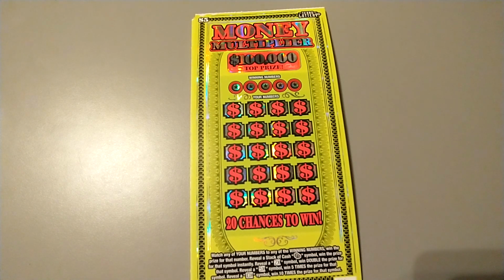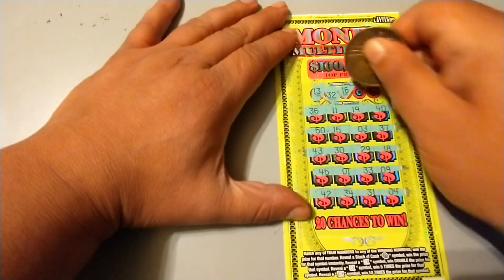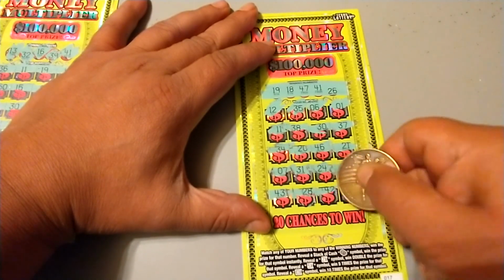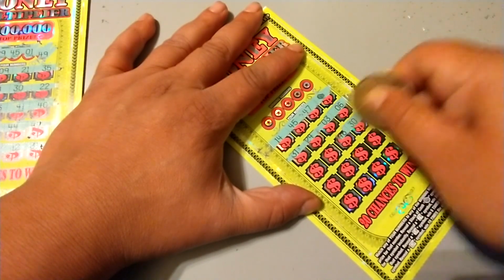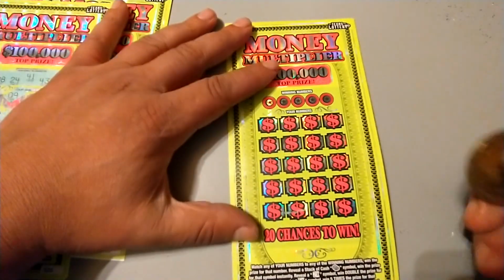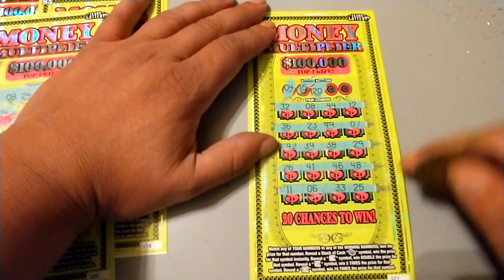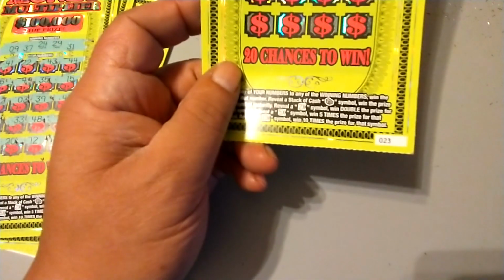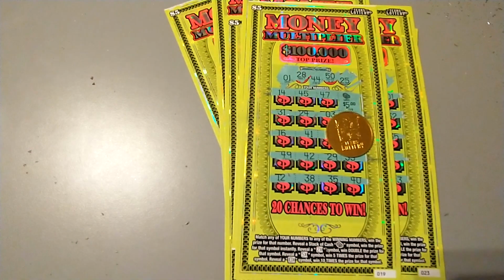Texas Lottery, Money Multiplier My favorite ticket🍀🍀🍀🍀🤠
$40 DOLLAR SESSION
8 $5 MONEY MULTIPLIER
Remember to gamble responsibly, set a budget and stick to it.